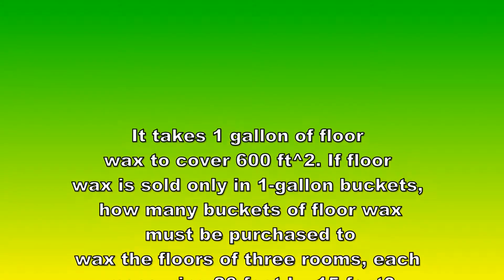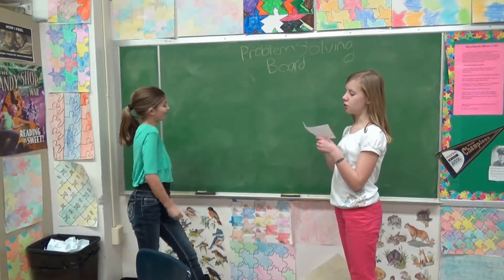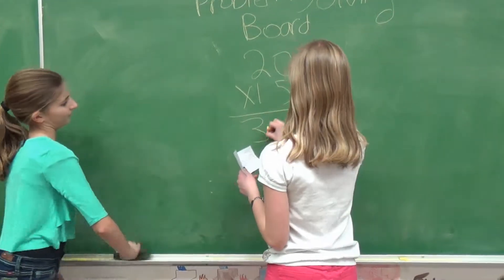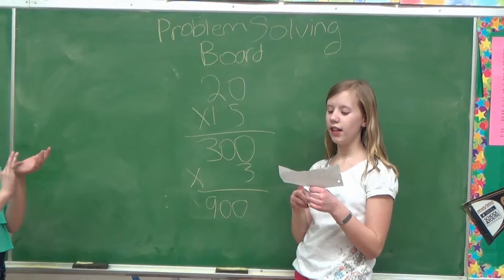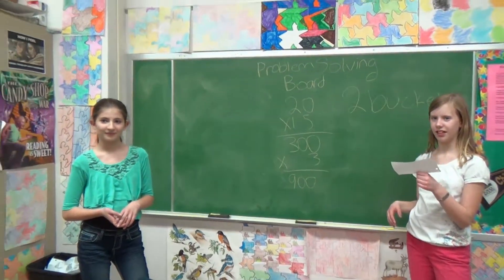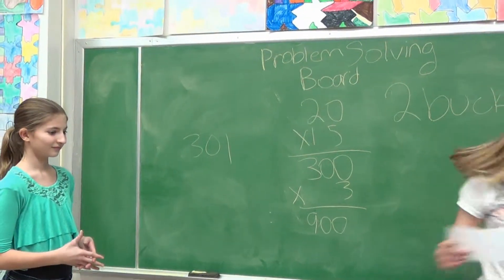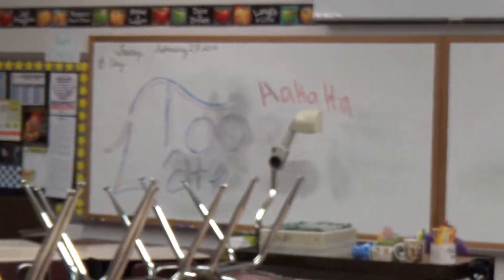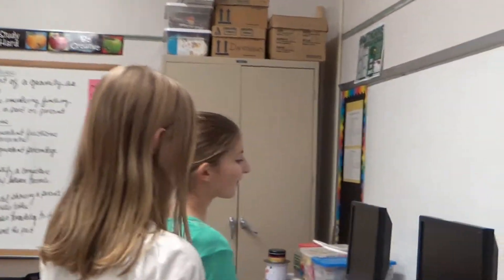Mathcounts video challenge submission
Created by Mr. McFadden's MathCounts students